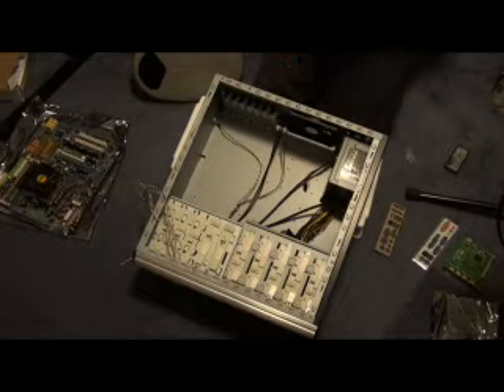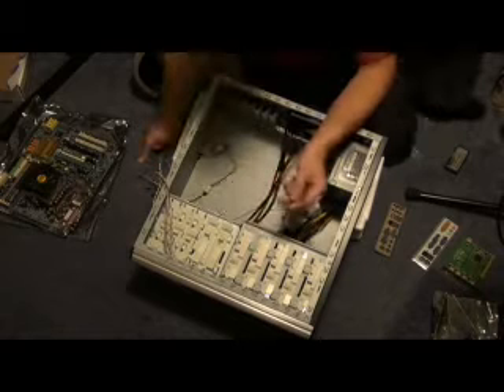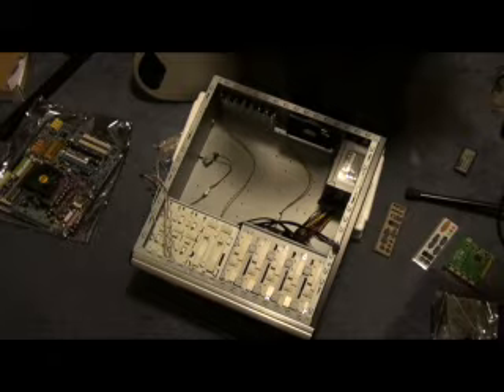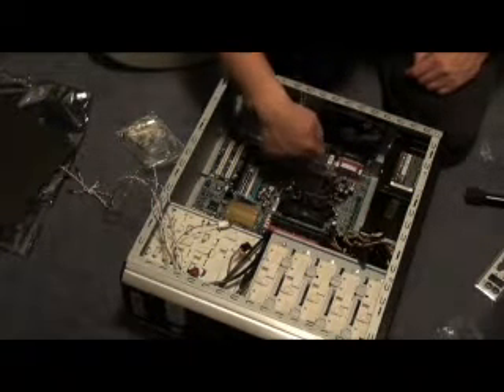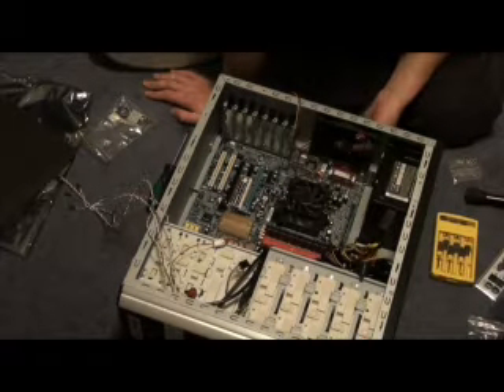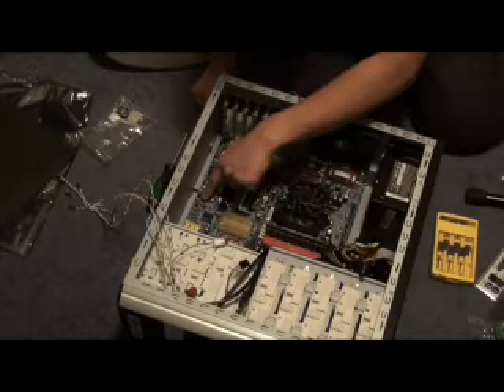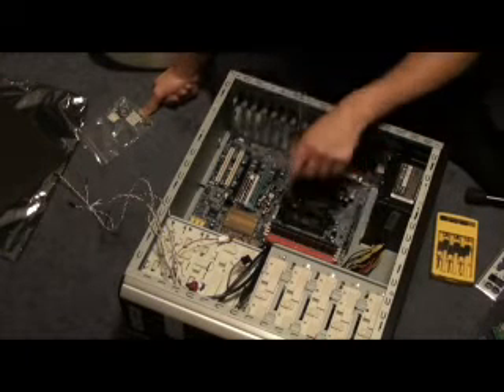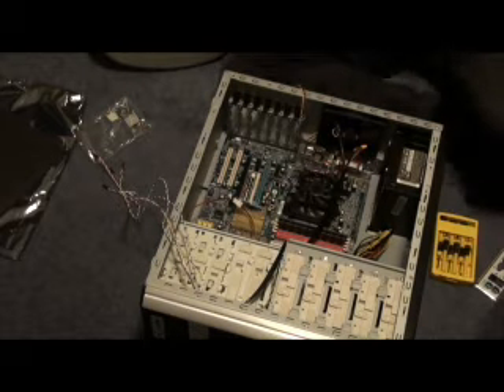How to Build a PC [PART2 of 3]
If you thought it was too difficult or time consuming, check out this guide.

I've aimed this at people who have never done this before.